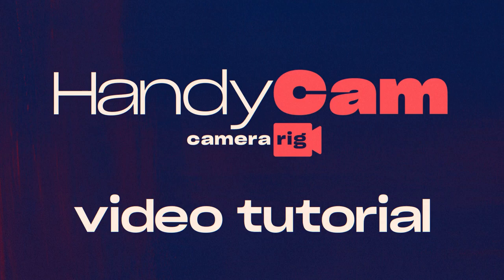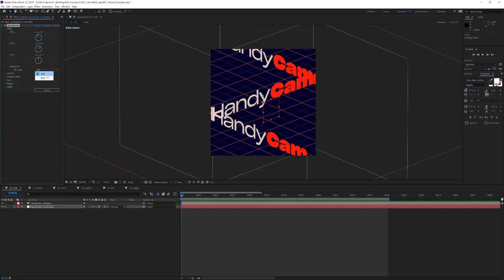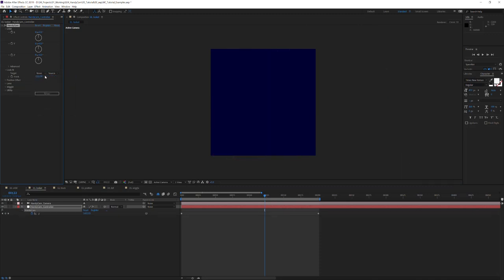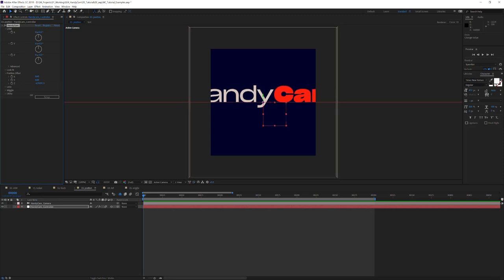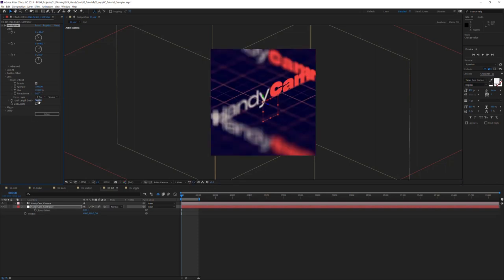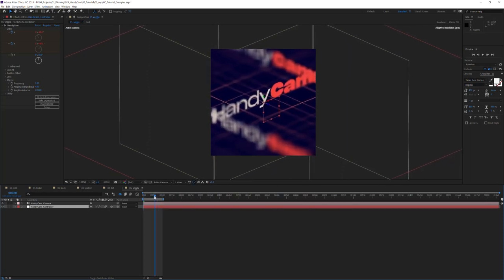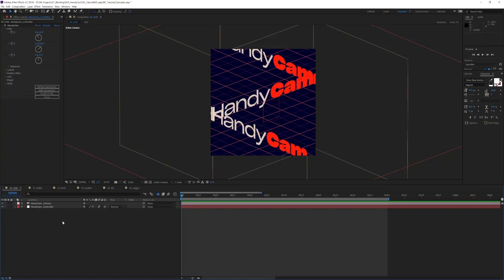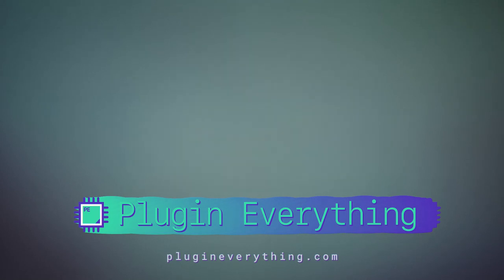How To Use Better Camera Tools In After Effects with HandyCam - After Effects Tutorial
In this tutorial we cover the general use of HandyCam in After Effects, this PlugIn was designed because we felt that the default after effects camera tools are a bit... rough so taking inspiration from 3D apps like Maya, HandyCam was crafted to make animated AE cameras as painless as possible.